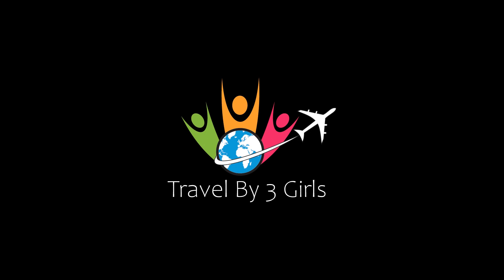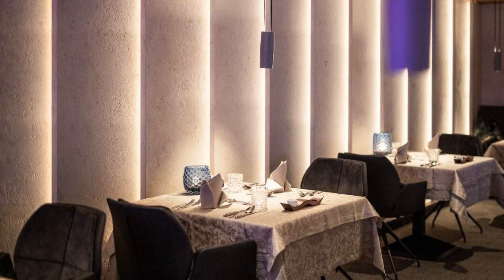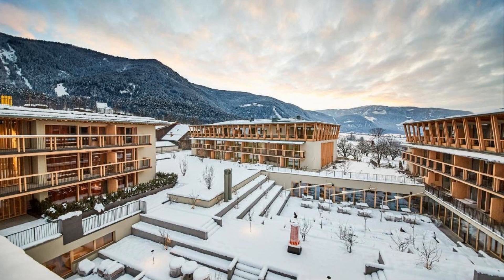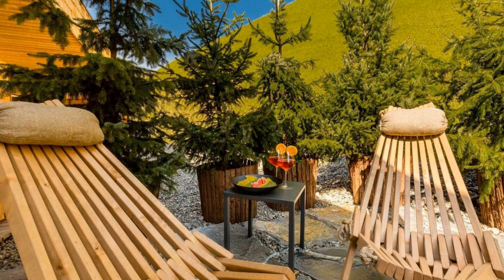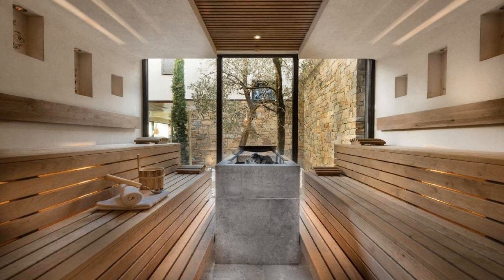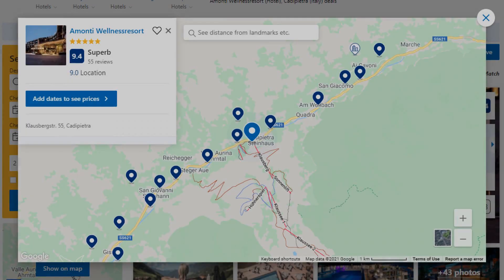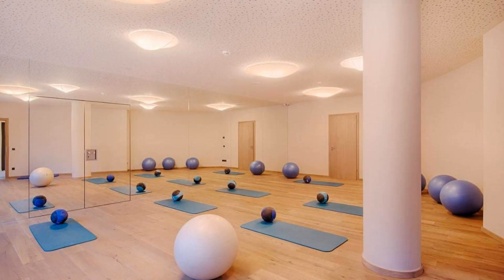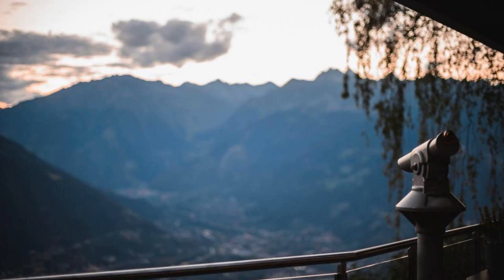Top 10 Recommended Hotels In South Tyrol | Top 10 Best 5 Star Hotels In South Tyrol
10) Hotel Quelle Nature SPA Resort, Santa Maddalena in Casies

Queries Solved:
1) Top 10 Recommended Hotels In South Tyrol
2) Top 10 Hotels In South Tyrol
3) Top Ten Hotels In South Tyrol
4) Top 10 Romantic Hotels In South Tyrol
5) 10 Best Hotels For Couples In South Tyrol
6) Hotels In South Tyrol
7) Best Hotels In South Tyrol
8) Top 10 5 Star Hotels In South Tyrol
9) Best 5 Star Hotels In South Tyrol
10) 5 Star Hotels In South Tyrol
11) Top 10 Luxury Hotels In South Tyrol
12) Luxury Hotel In South Tyrol
13) Luxury Hotels In South Tyrol
14) Luxury Stay In South Tyrol

Track Title: Blank Slate
Artist: VYEN